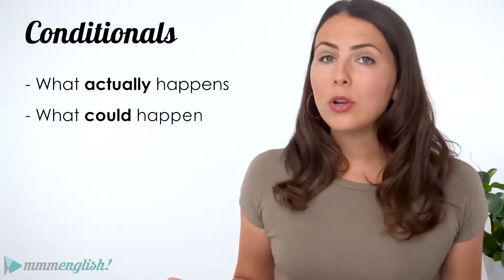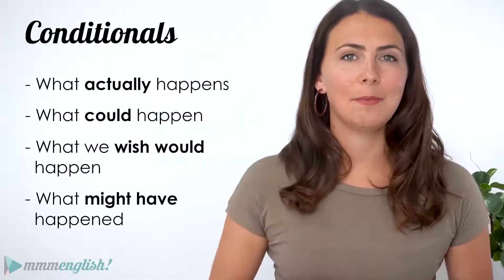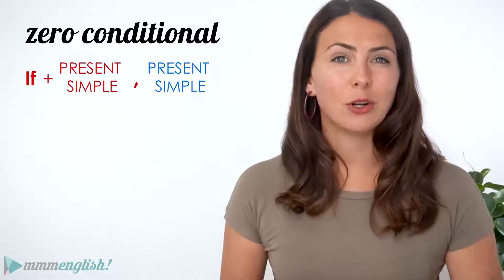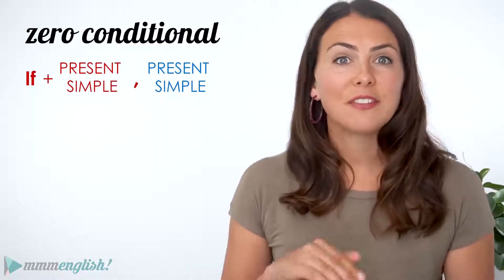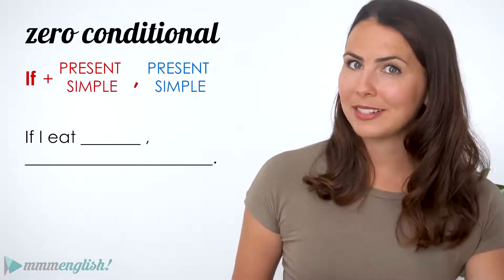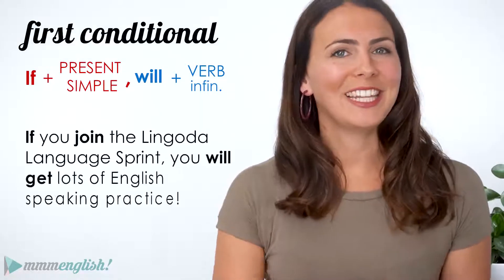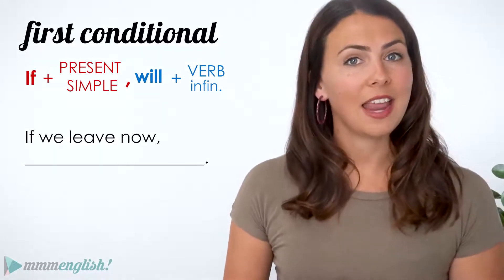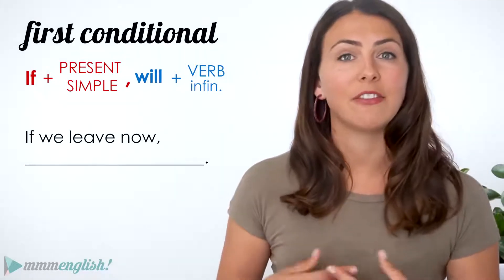English Conditional Sentences with examples!